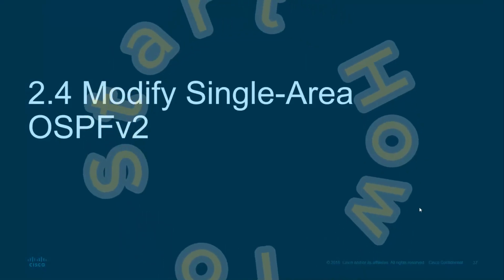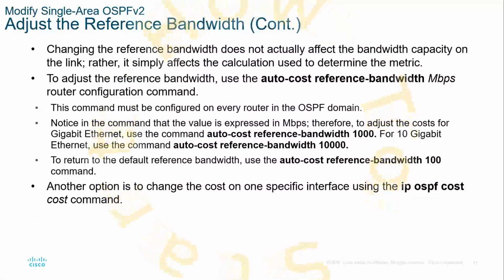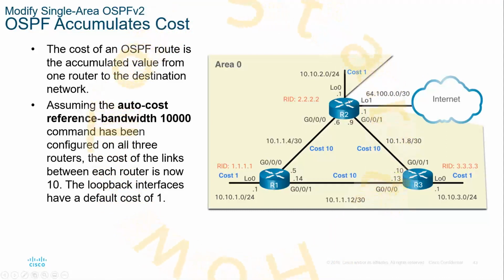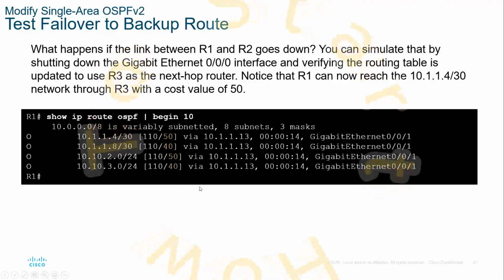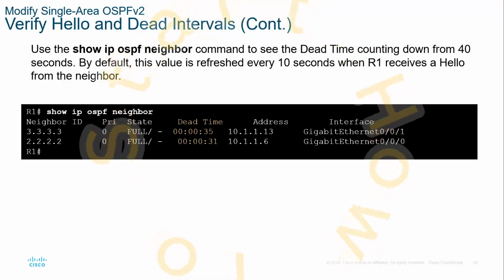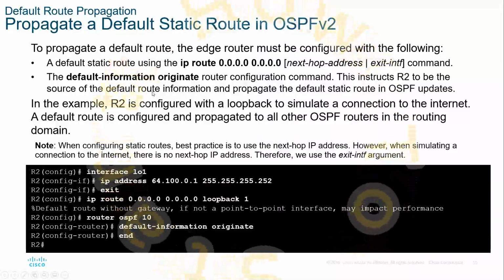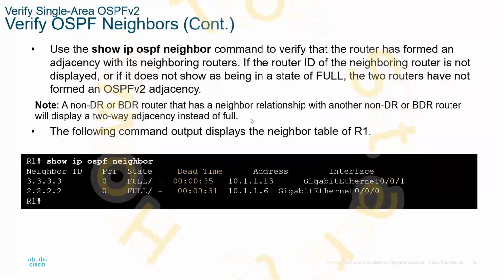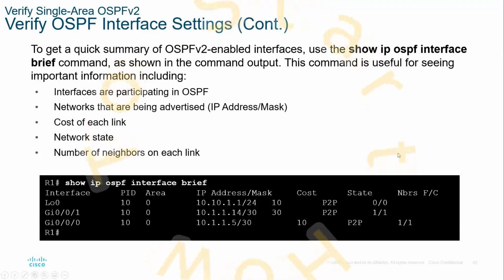[ENSA][M2] - Single-Area OSPFv2 Configuration (3/3)